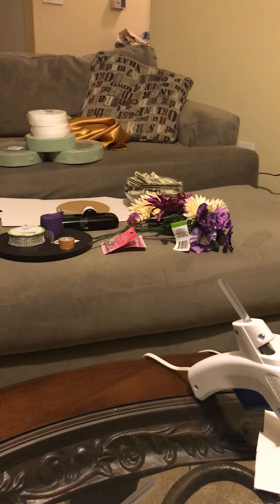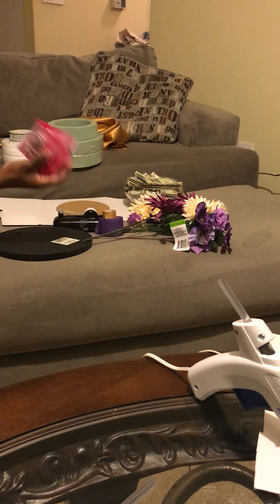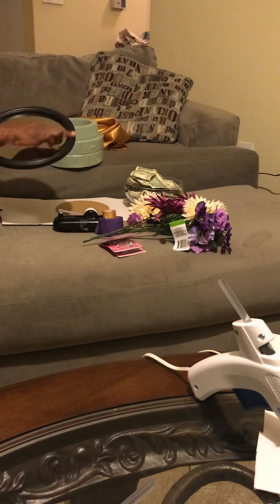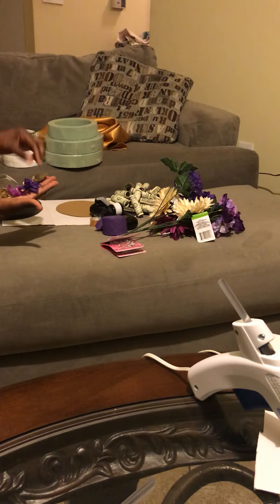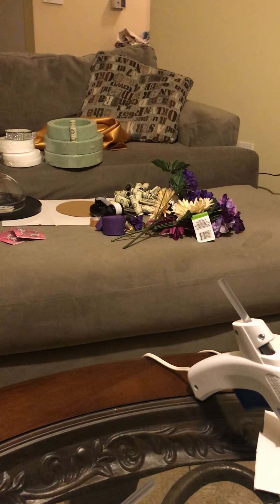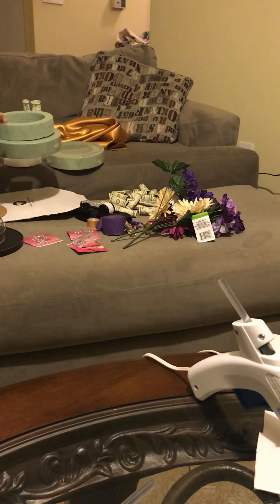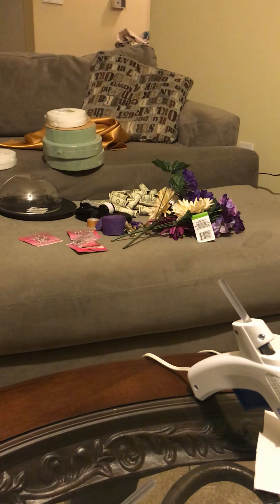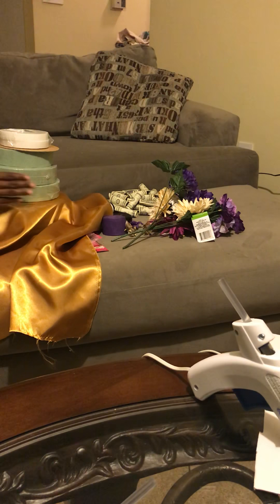Money Cake Gold 1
Part 1 How I created my MONEY CAKE!

I will have to work at uploading and giving directions on how-to projects. I am an amateur with creating videos which is so much different from still photos; I don’t have to talk with still pics🤦🏾‍♀️.

*The majority of this project came from Dollar Tree.

*The gold material came from Joann Fabrics and the gold tape from Michaels.